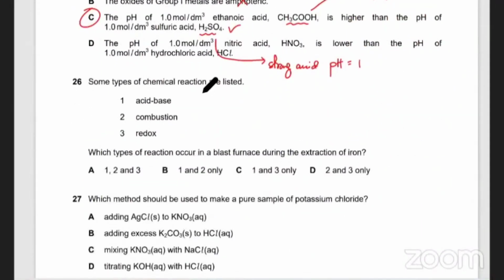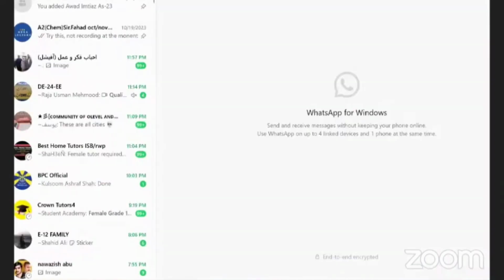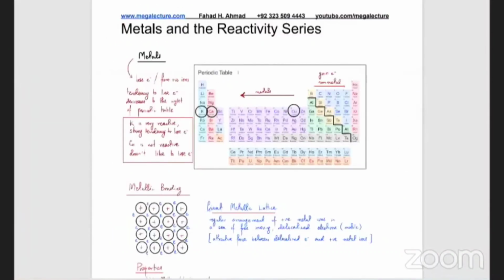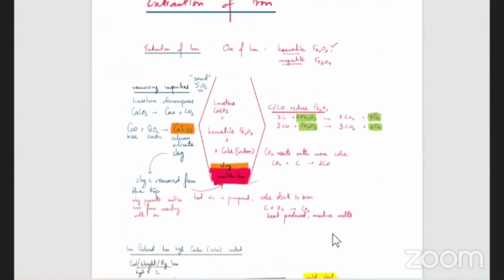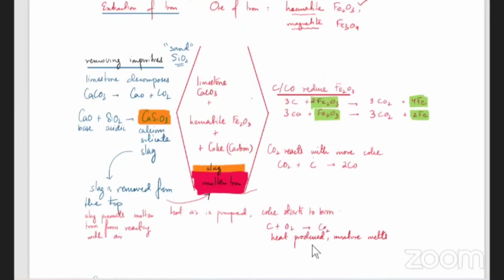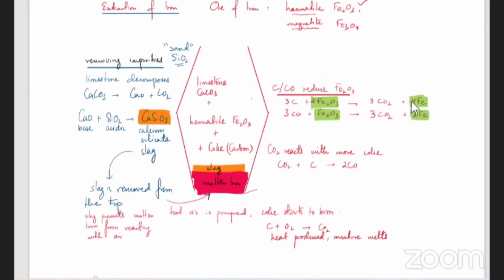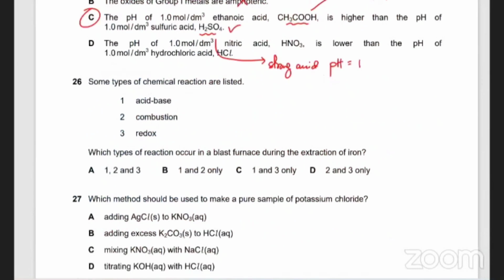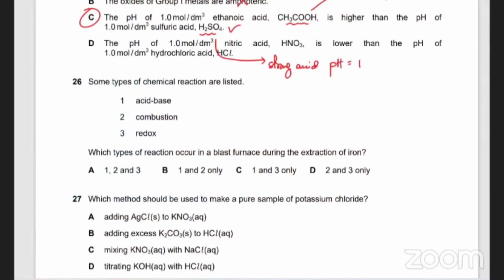O Levels - IGCSE Chemistry - Chemistry Short Questions - Short Questions Series